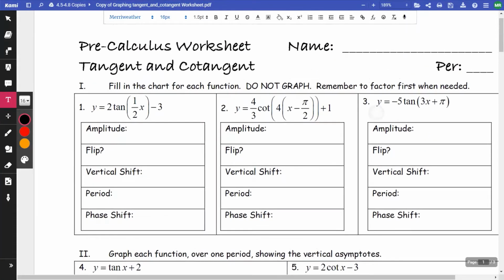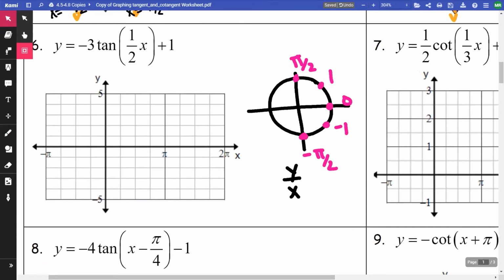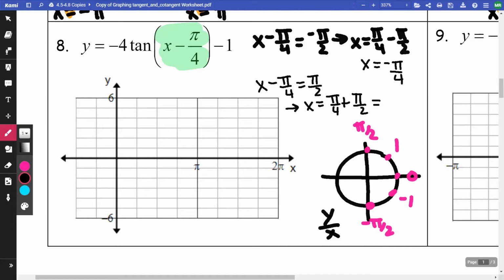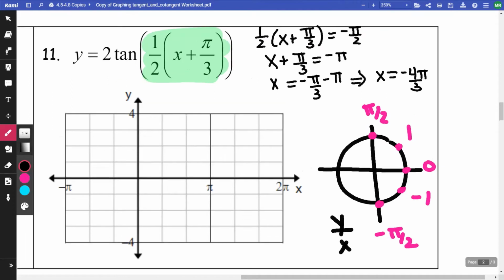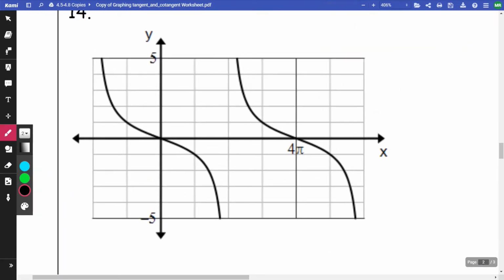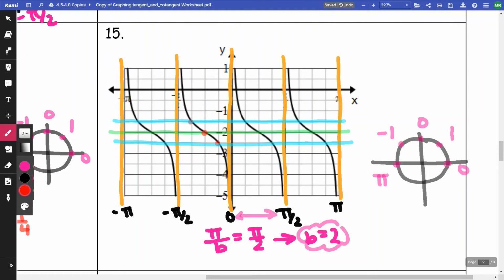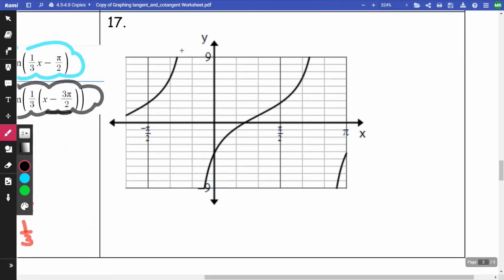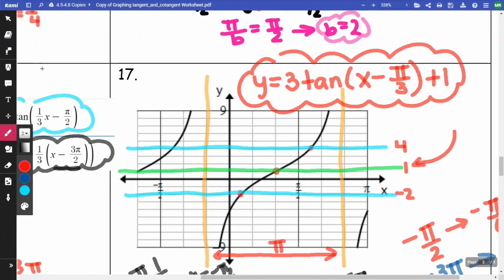Int2 Ch 4MA H17 Tan & Cot Graphs